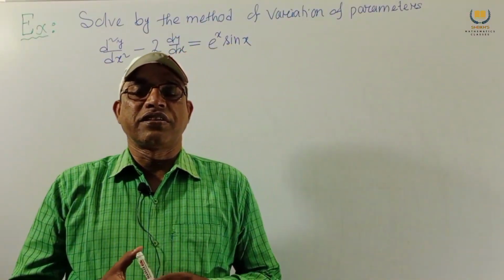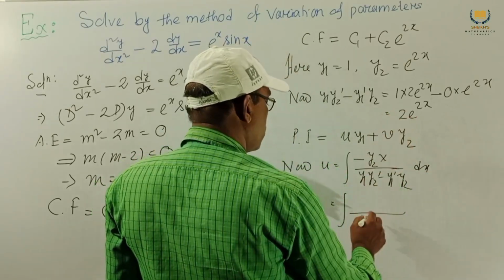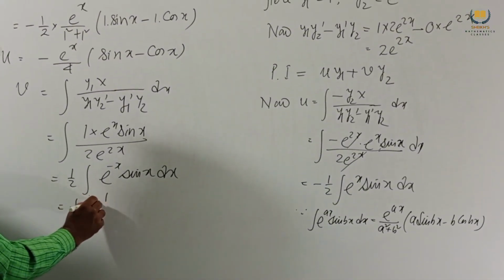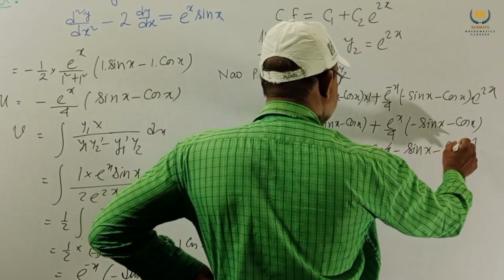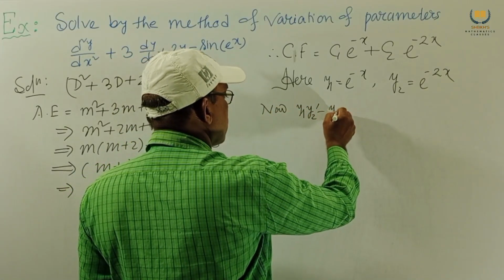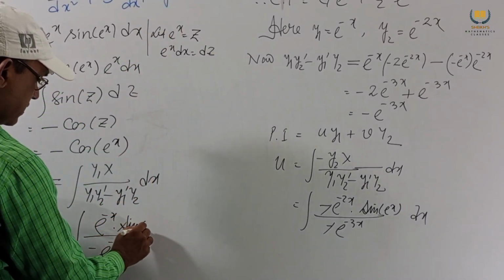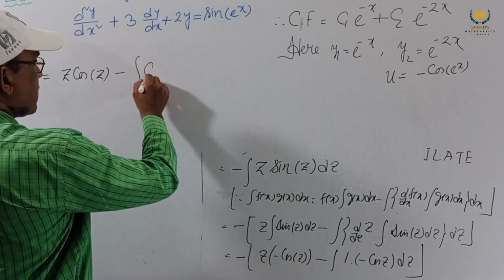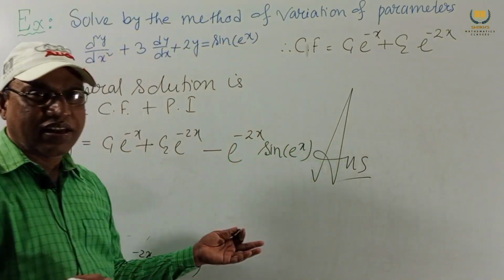Method of Variation of Parameters for Engineering and B.Sc. students part -5 by Rahimuddin Sheikh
Ex: Solve by method of Variation of parameters
       d²y/dx²-2dy/dx=e^x sinx
       d²y/dx²+3dy/dx+2y=sin(e^x)
education gate differential equations#maths mathematics differential calculus variation method method of variation of parameters engineering B.Sc. major